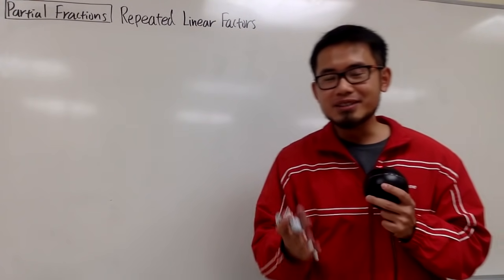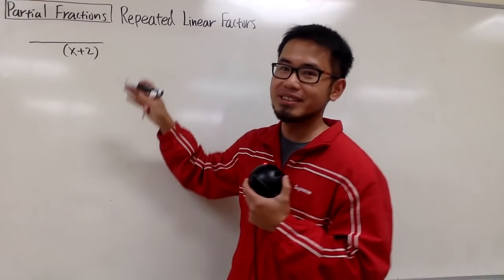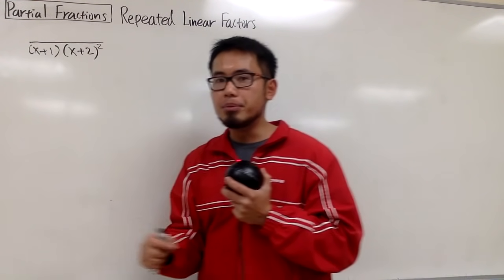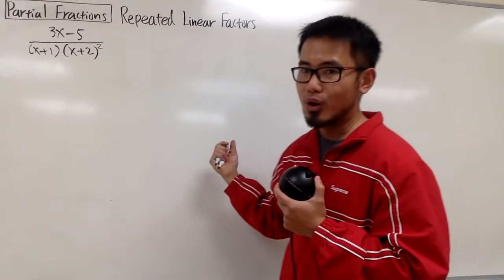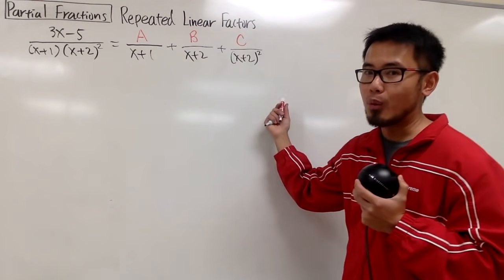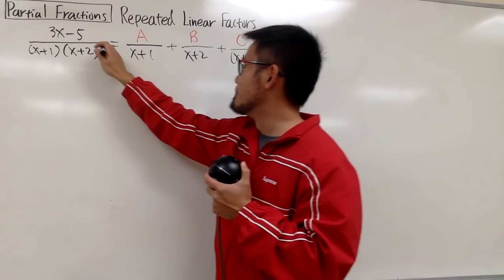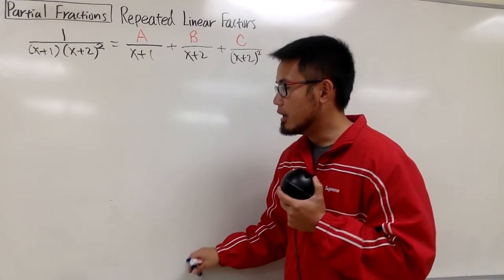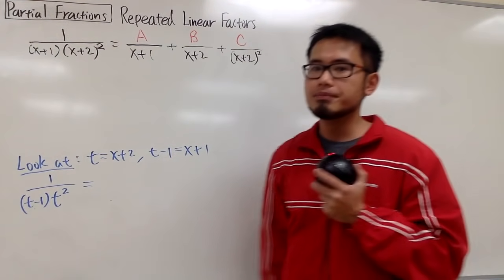This is how we partial fraction, repeated linear factors, "build up the power"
In this video, I explained the one of the most asked question in partial fraction decomposition: "why do we have to build up the power"? Hopefully this clears a lot of the questions from students.

Next part (cover-up method for this) is coming up soon!

blackpenredpen,
math for fun,